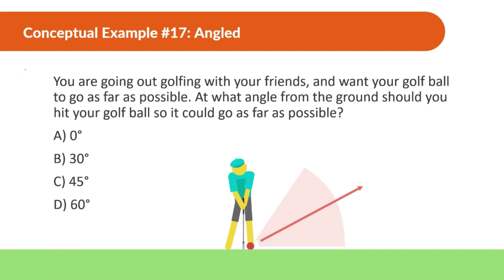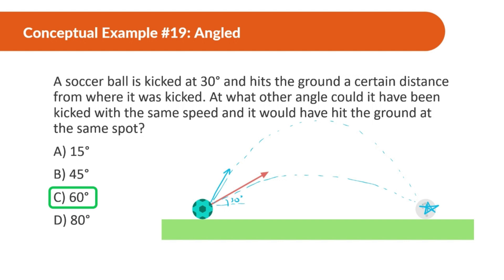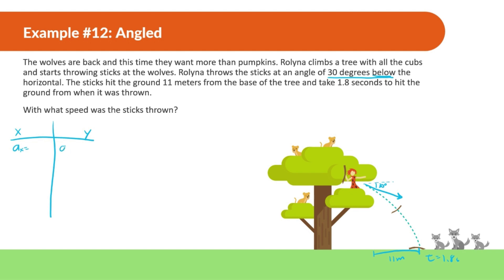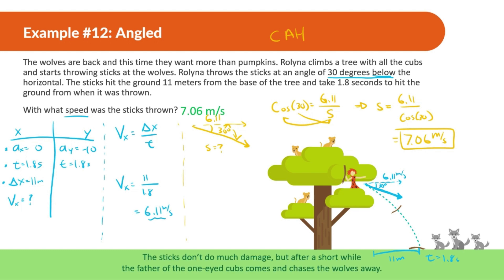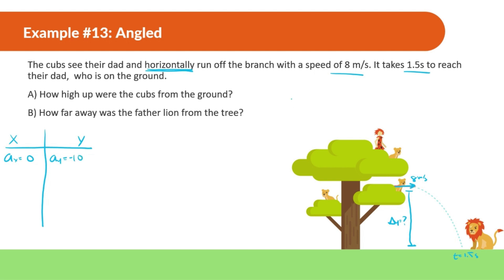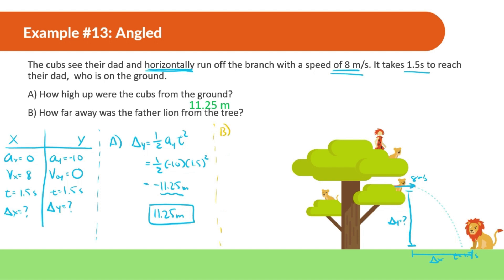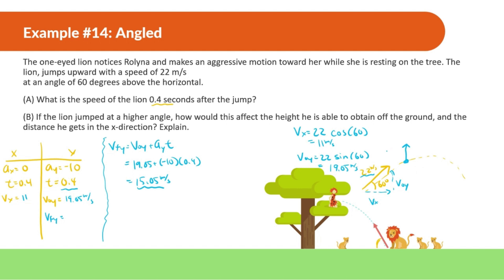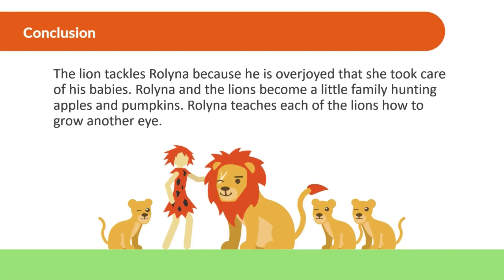Projectile Motion | Conceptual Physics | Angle Part 2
Projectile Motion Conceptual Physics

00:00 Intro
0:12 Conceptual Example 17
0:58 Conceptual Example 18
2:00 Conceptual Example 19
3:58 Conceptual Example 20
4:17 Example 12
8:48 Example 13
12:01 Example 14
17:33 Conclusion Rolyna